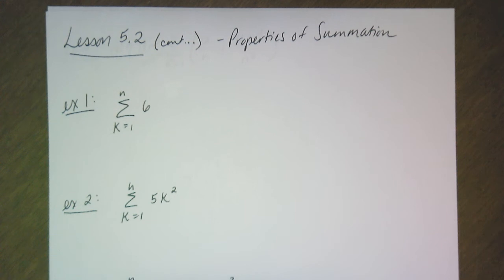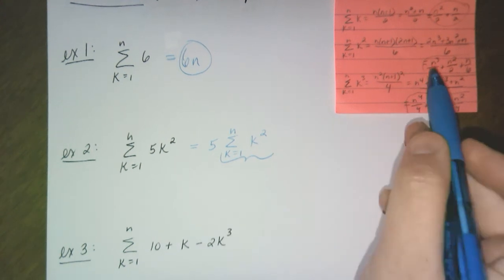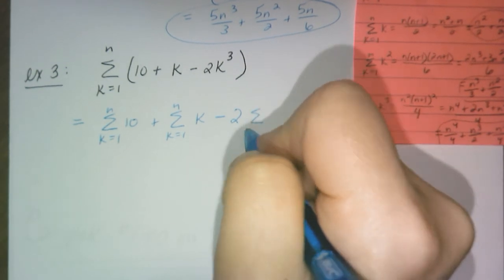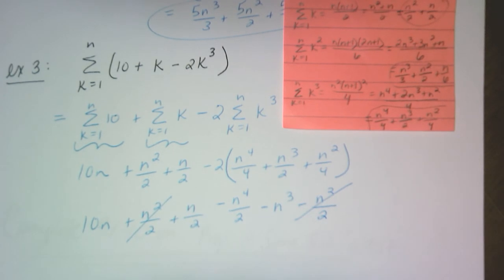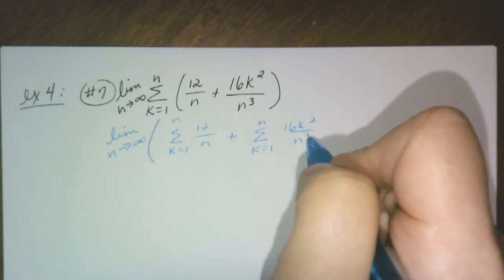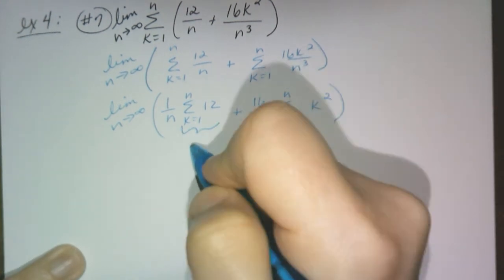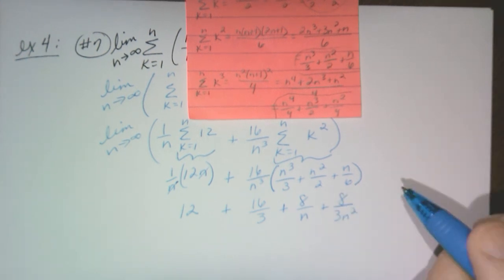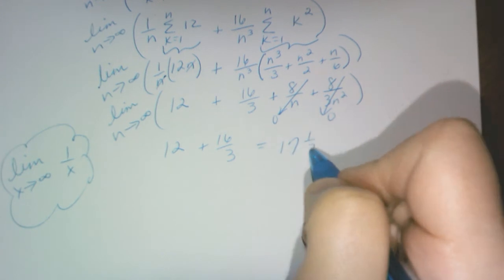Calculus: Properties of Summation Examples (5.2c)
Examples of properties of summations